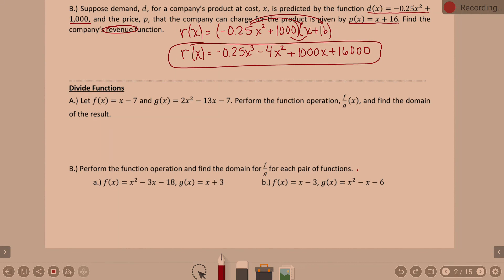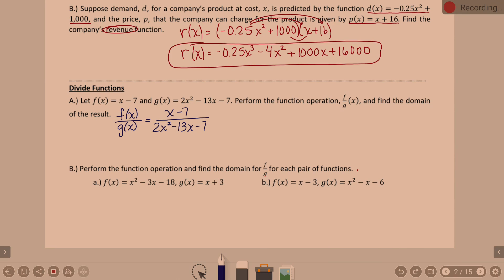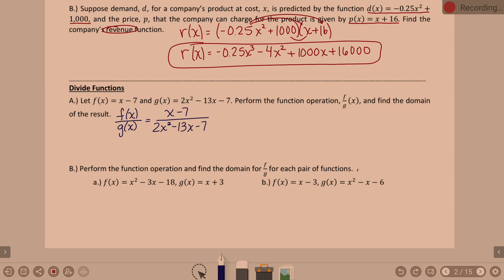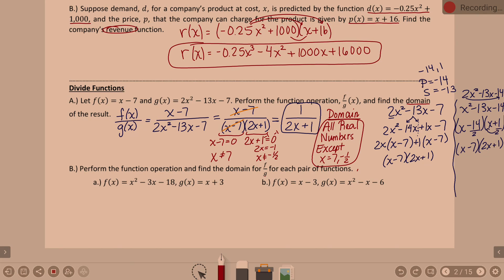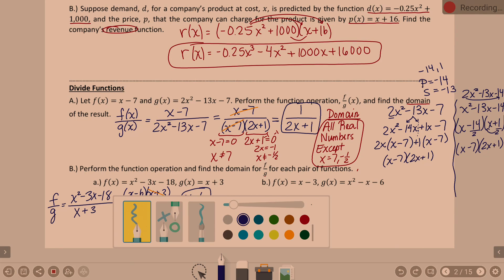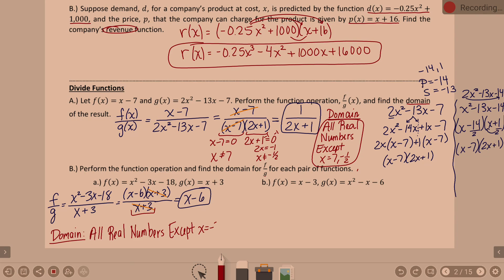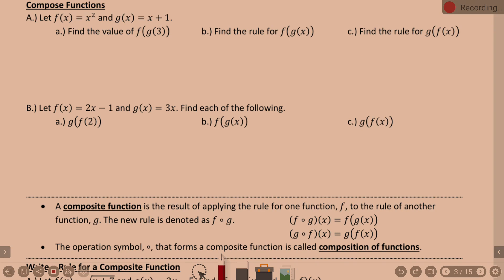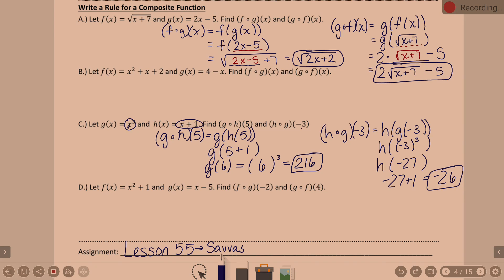A2 Lesson 5 5 Day 2